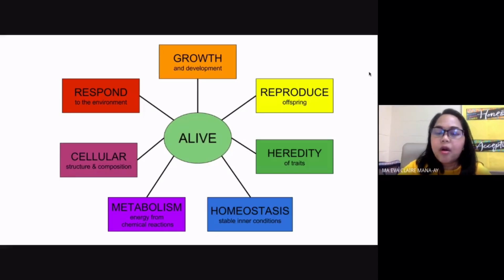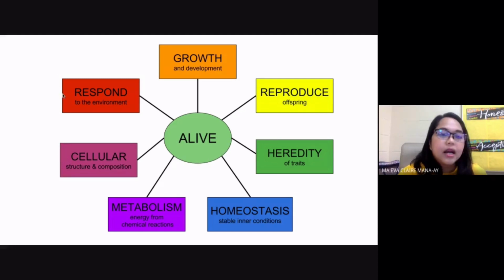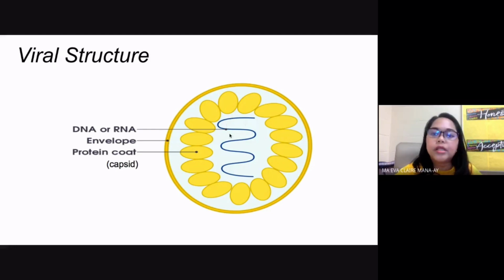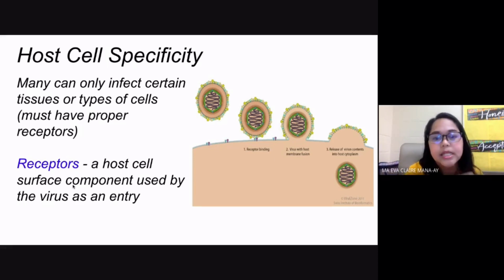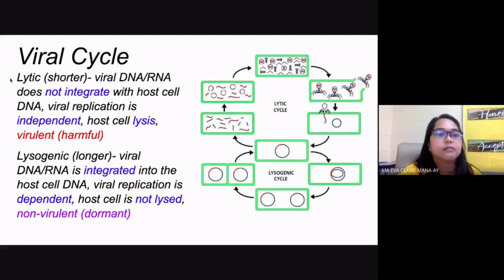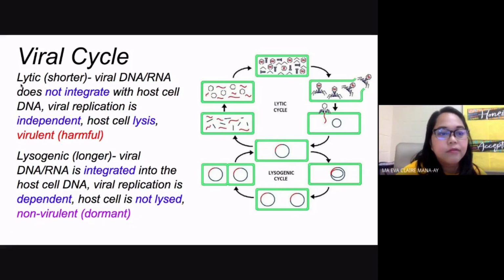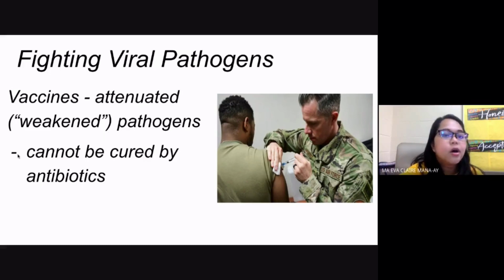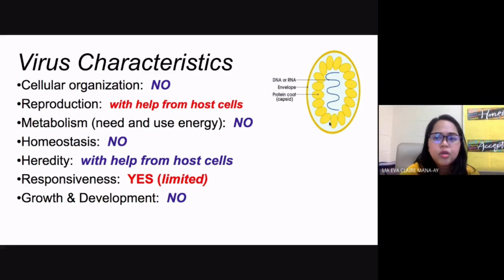All About Viruses for LET GenEd and Bio Major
This is a discussion about viruses, their characteristics and cycles.

let reviewer
let review
let reviewer
PROFESSIONAL EDUCATION
prof ed
LET REVIEWER 2020
let review
board exam
let reviewer 2019
let exam
final coaching
prc let
curdev
curriculum
letreviewer
letreviewer2020
howtopasstheletexam2020
tipstopassthelet
assessment
statistics
techniquetopasstheletexam
LET
let
prclet
howtopassthelet
philippines
professionaleducation
profed
gurongpinoy
reviewer
examforteachers
reviewer2019
reviewerforboardexamforteachers
reviewer2020
kto12curriculum
child&adolescent
typesoftest
gened
teachersboardexamreviewer
boardexamforteachers
beed
bsed
reviewerforboardexam
boardexam
boardexamtips
free review